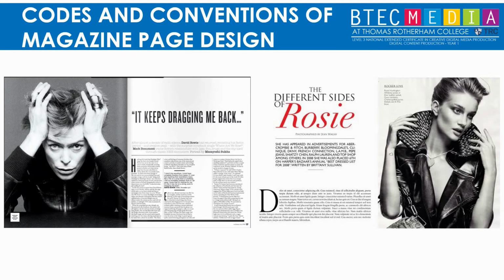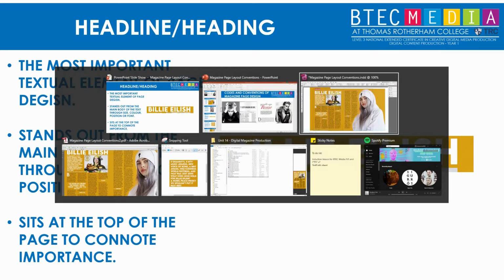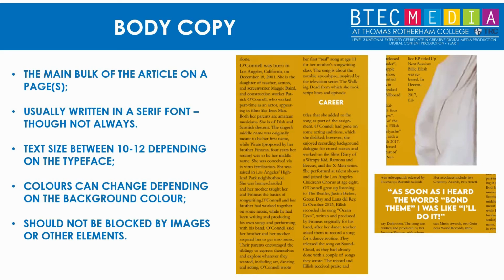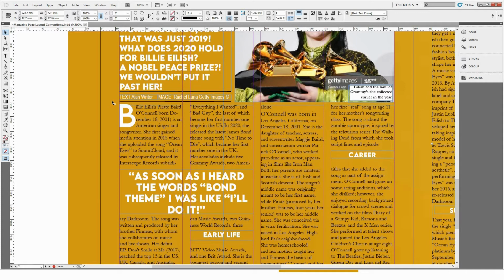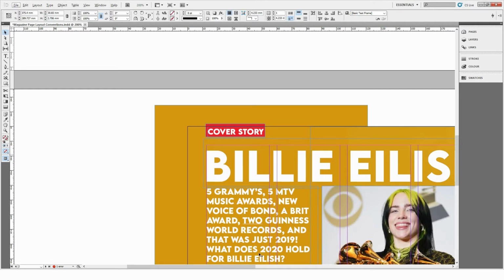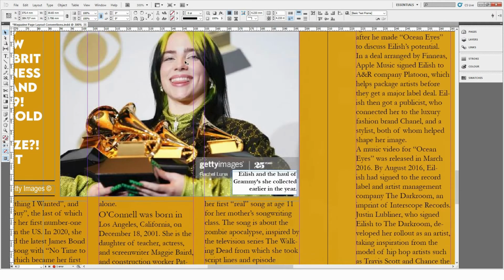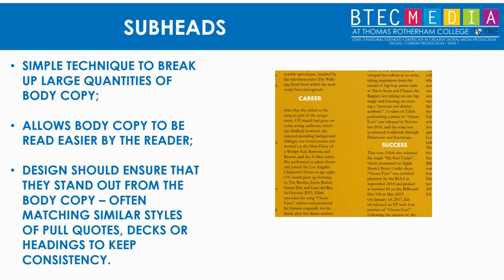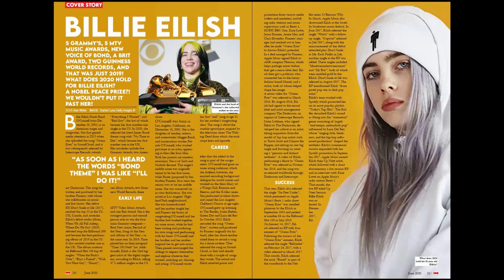BTEC Media Year 1 - Page Layout and Design Conventions